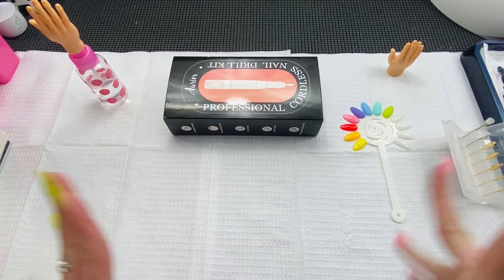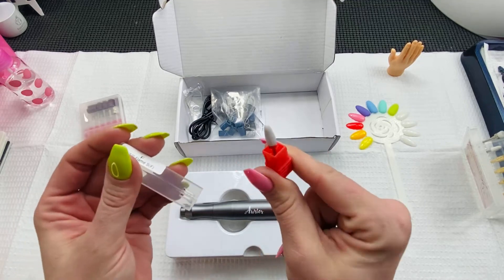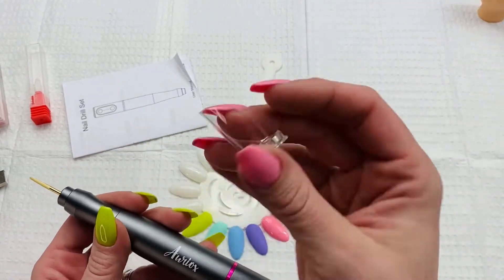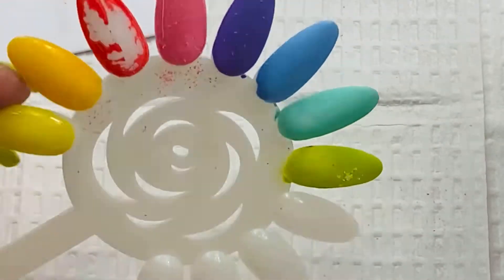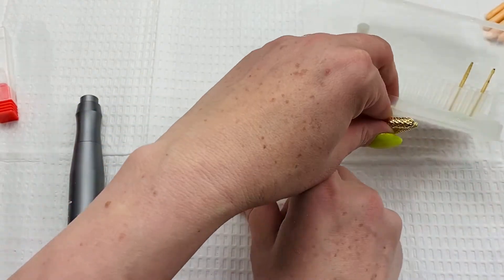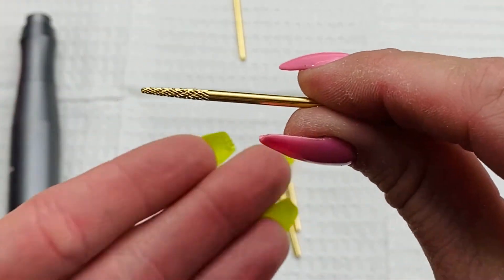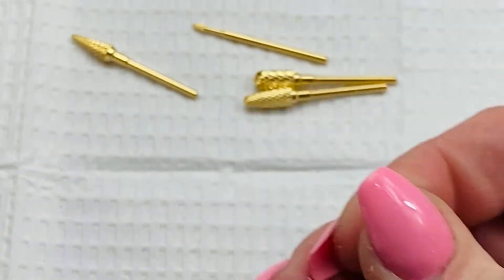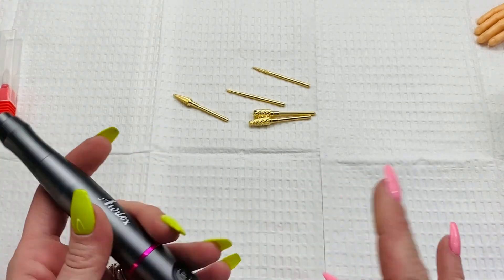Auriox Cordless Nail Drill and Yafex Carbide Bits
Hey everyone! Today we’re checking out another inexpensive cordless drill from Auriox, and my new Yafex carbide bits!

Be sure to check out Nailzbydragon for info on vegan nail products! She’s my go to and super knowledgeable!

I’ve included the links for the drill and bits below! Enjoy!

Auriox Cordless Nail Drill,

Carbide Nail Drill Bits Set - YaFex